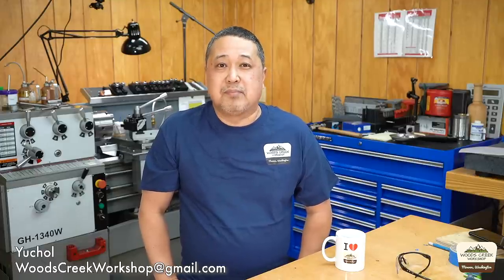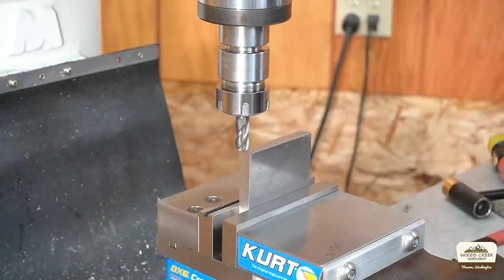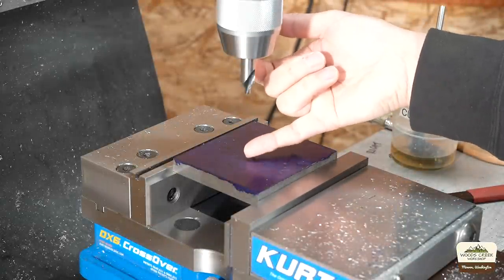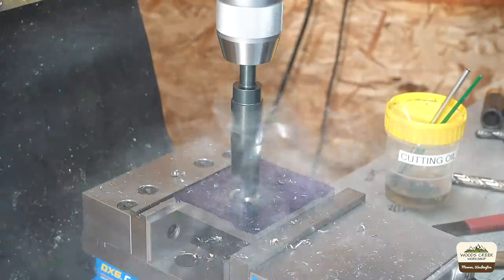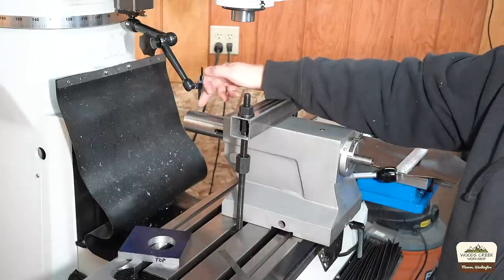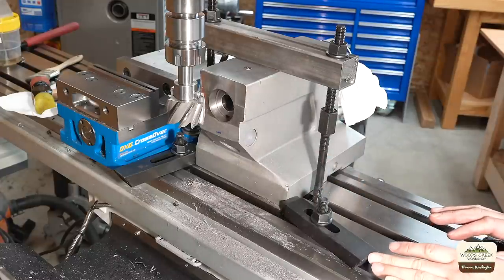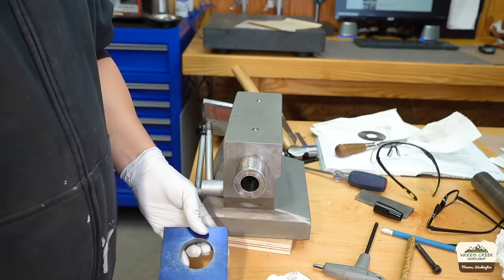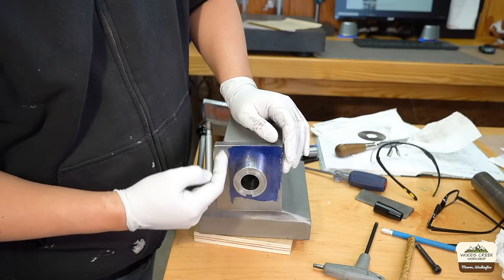Lathe Tailstock Quill Lock Upgrade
We are replacing a nonfunctioning tailstock quill lock.  New design will provide firm locking action and greater control when drilling.